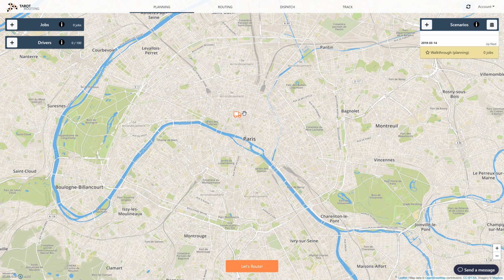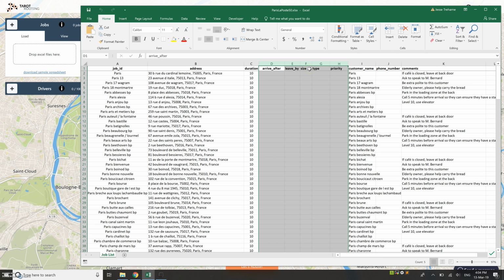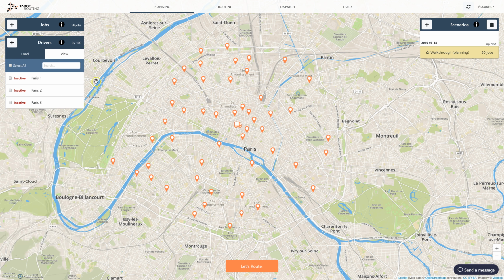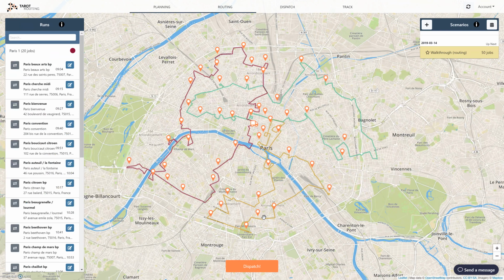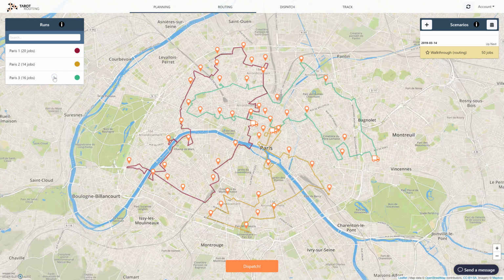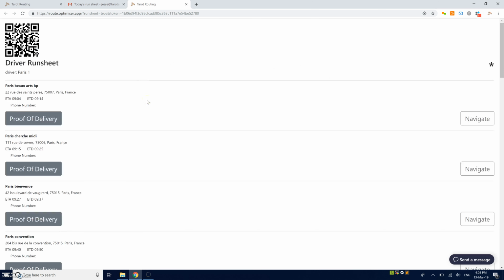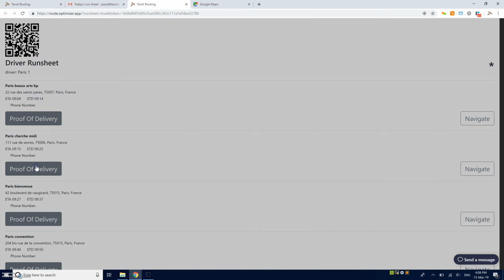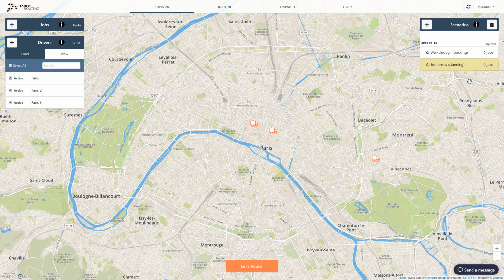Tarot Routing Quick Walkthrough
A quick overview of the main features of Tarot Routing